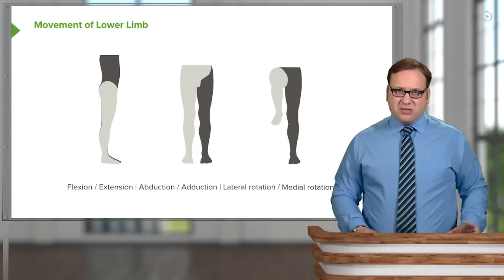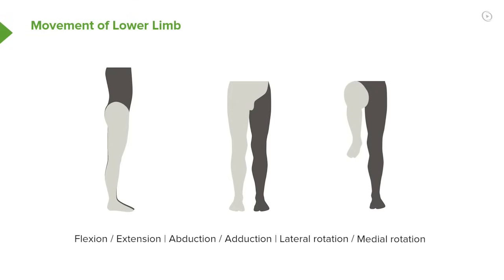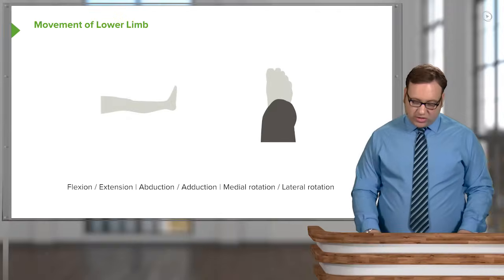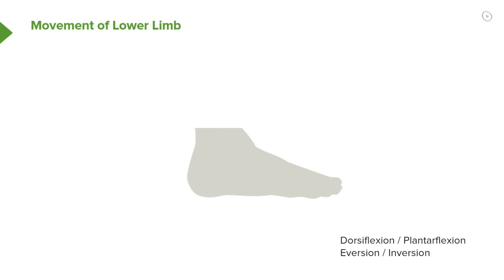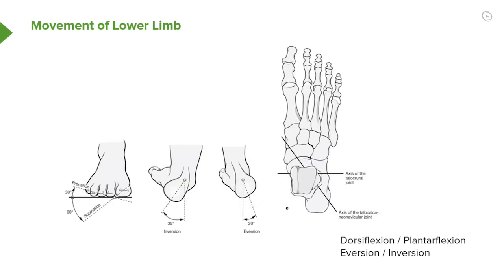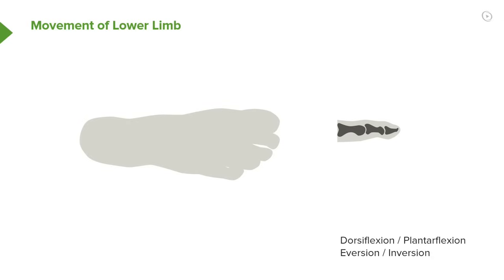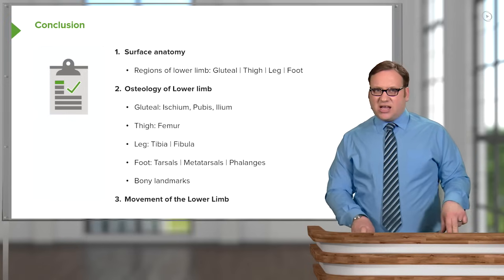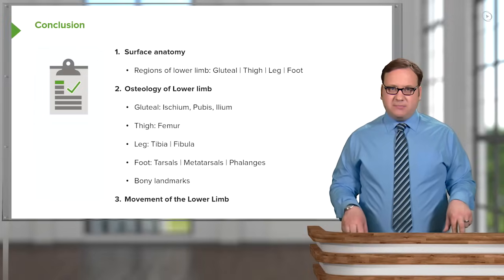Lower Limb: Movements of the Hip, Knee and Ankle Joint – Anatomy | Lecturio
This video “Lower Limb: Movements of the Hip, Knee and Ankle Joint” is part of the Lecturio course “Anatomy” ► WATCH the complete course

► LEARN ABOUT:
- Movement of the lower limb
- Flexion / Extension
- Abduction / Adduction
- Medial rotation / lateral rotation
- Movings of the knee joint
- Flexion / Extension
- Abduction / Adduction
- Movings of the ankle joint
- Dorsiflexion / Plantarflexion
- Eversion / Inversion
- Movings of the toe
- Dorsiflexion / Plantarflexion
- Eversion / Inversion

► THE PROF:
Your lecturer is Dr. James Pickering. He completed his Ph.D. at the University of Leeds where he is currently working as Associate Professor in Anatomy. Due to various publications on the human anatomy, such as "Access Anatomy: Abdomen", Dr. James Pickering is a leading expert in his field.

► LECTURIO is your single-point resource for medical school:
Study for your classes, USMLE Step 1, USMLE Step 2, MCAT or MBBS with video lectures by world-class professors, recall & USMLE-style questions and textbook articles. Create your free account now

► READ TEXTBOOK ARTICLES related to this video:
Anatomy of the Lower Extremity: Hip Joint